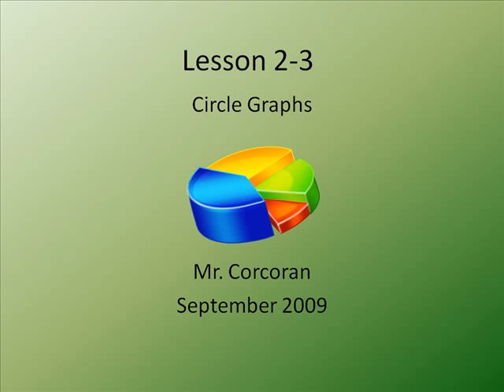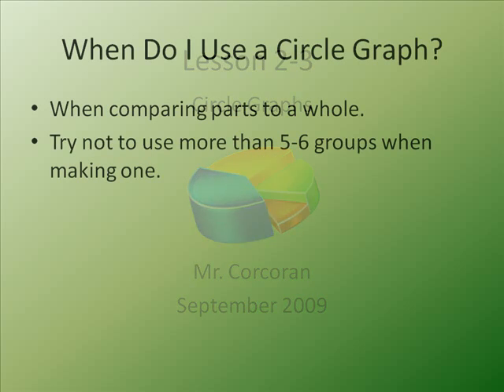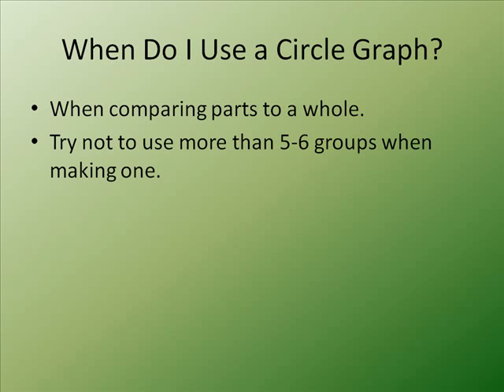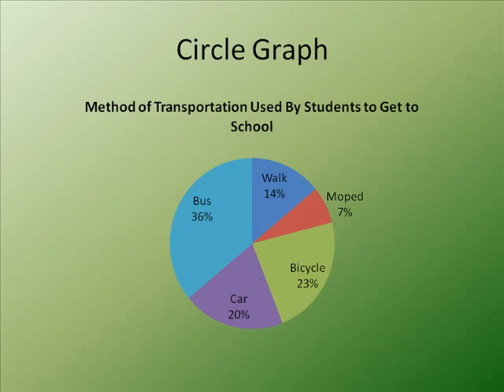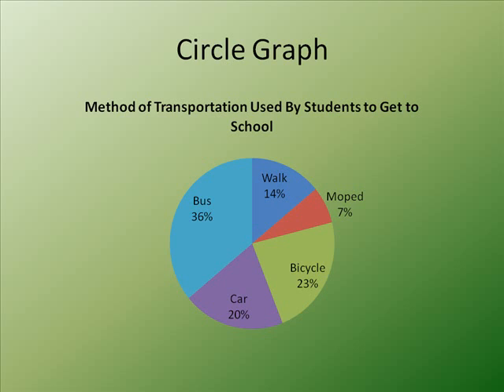Chapter 2-3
A review of Circle Graphs, or Pie Charts.